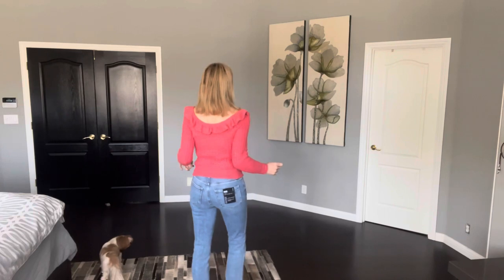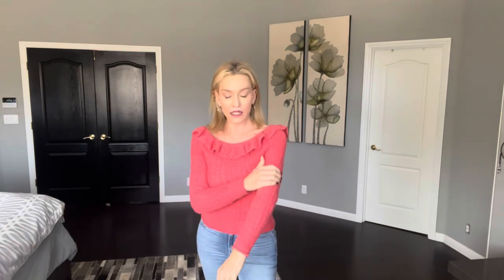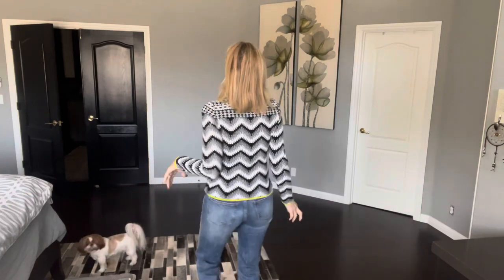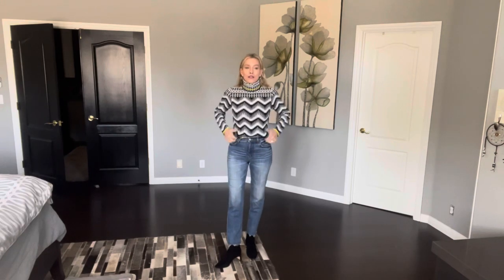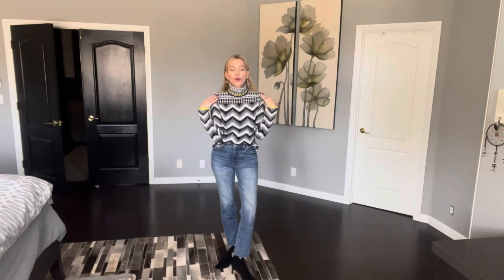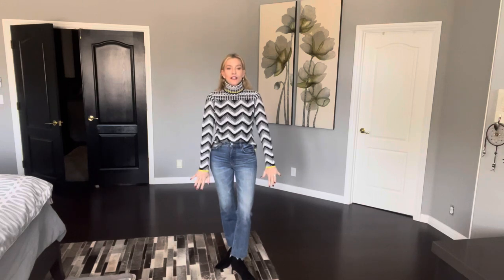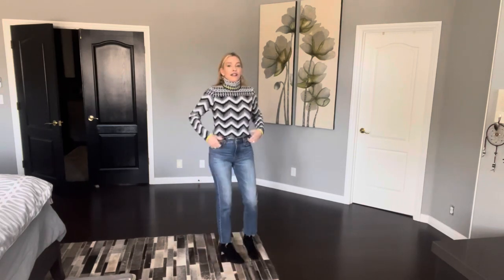Anthropologie Haul and Try On! Love it all! January 2022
I love Anthropologie! They have some fabulous clothing, all fabulous quality. They also have some crazy pieces, however, I focused on more traditional styles. Below are the items in my haul and try on, with the link in case you want to check them out.

Maeve Ski Slope Turtleneck Sweater on sale for $79.95  (it appears the one I tried on is out of stock, but it comes in 2 different yet similar styles, same price)

Julie